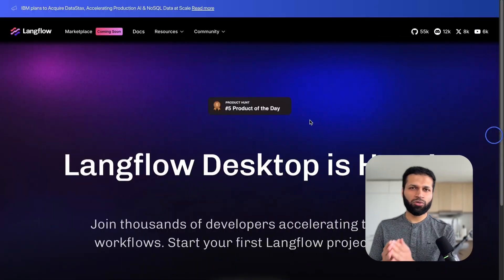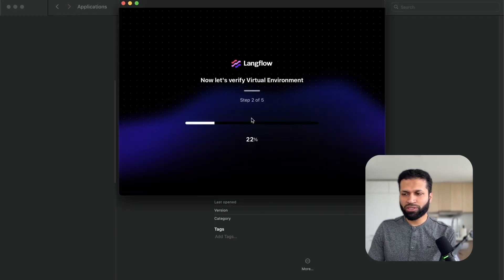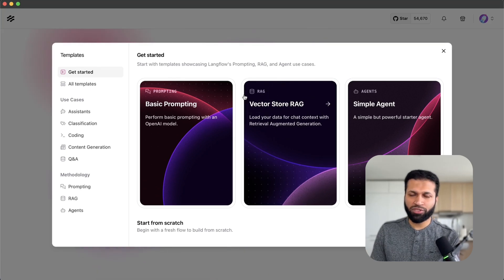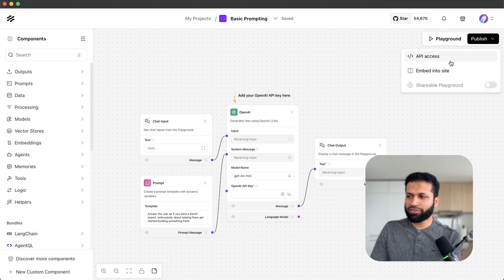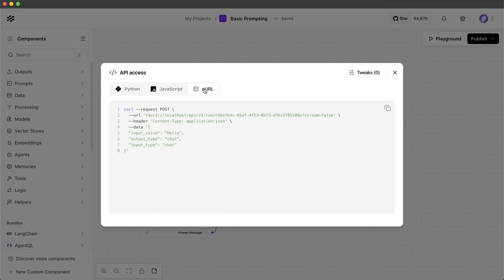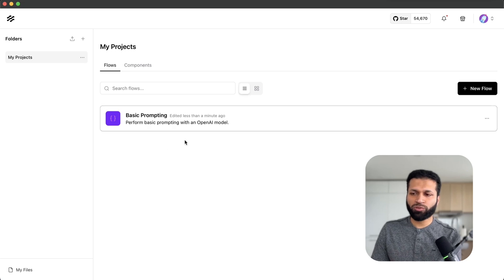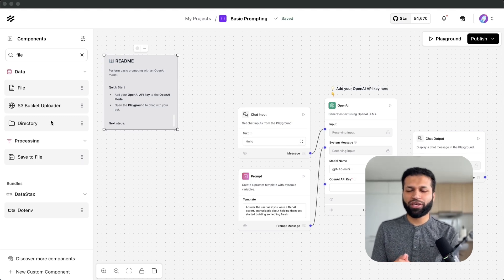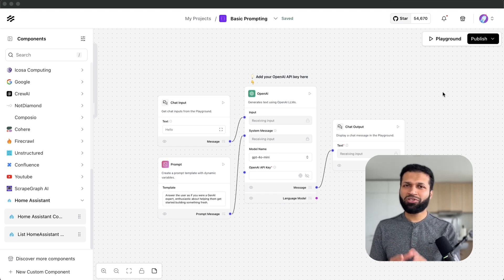🖥️ Langflow Desktop is Here: Build AI Agents Locally!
Big news! Langflow now runs on your desktop—giving you a fast, local way to build agent and RAG applications with no command line required.

In this quick walkthrough, we show how to download, install, and start building GenAI apps using the new Langflow Desktop for macOS. Whether you’re working offline or just want more control, Langflow Desktop brings the full power of the Langflow development framework to your machine.

What You’ll Learn:
💻 How to install Langflow Desktop for macOS
⚙️ What’s different vs. open source & cloud versions
🔌 How to test API access and embed flows
📁 Organize your projects locally with folders and JSON imports
📂 Load local files for RAG and agent workflows
🤖 Run Langflow flows in the background
🧩 Use Composio to connect agents with external tools

Demo Highlights:
🔹 Install Langflow with zero setup
🔹 Launch and explore your first local flow
🔹 Access local APIs and embed Langflow into your own sites
🔹 Drag-and-drop flow imports (JSON)
🔹 Full support for file-based RAG and background agents

Langflow Desktop gives you everything you love—locally. No terminals, no servers, just drag, drop, and flow.